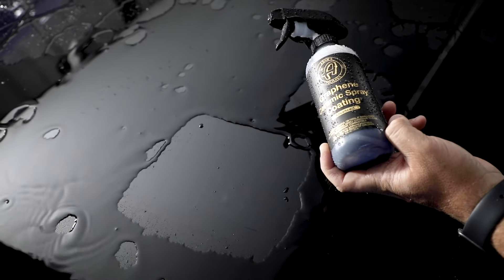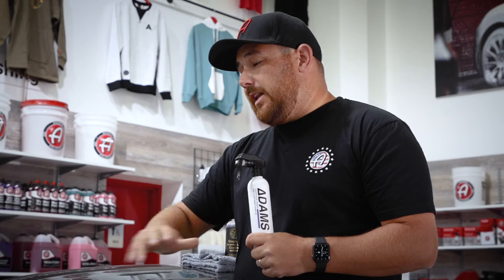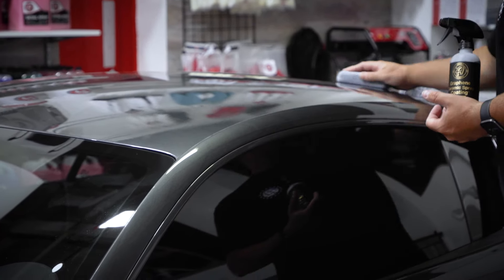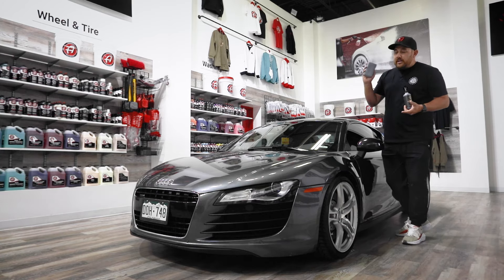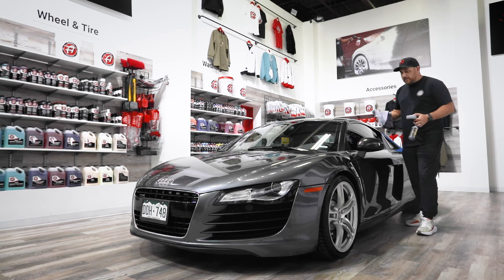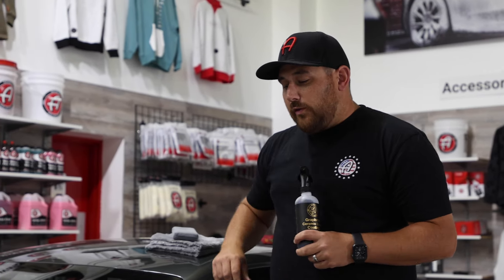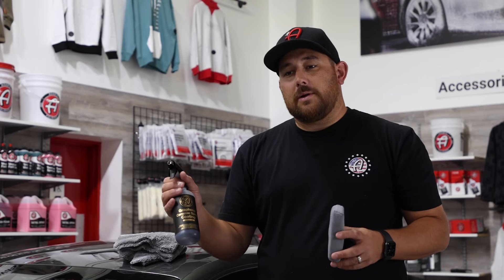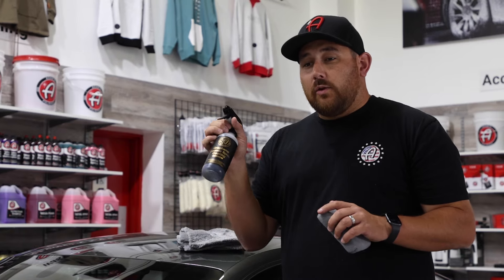How To Apply Adam's Graphene Ceramic Spray Coating Advanced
Adam’s Graphene Ceramic Spray Coating™ Advanced is an easy-to use Ceramic Coating that can be seen where applied using the Adam’s UV Flash light and our patent-pending UV Tracer Technology™. This coating is appropriate to add long-lasting, extreme self-cleaning effects for single-stage and clear-coated, painted surfaces, glass, plastic trim, polycarbonate, rubber moulding, and wheels with a single bottle.